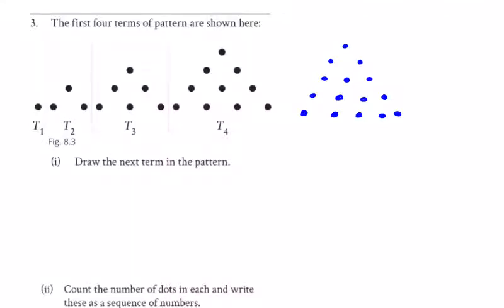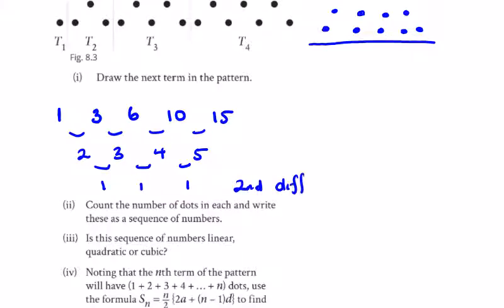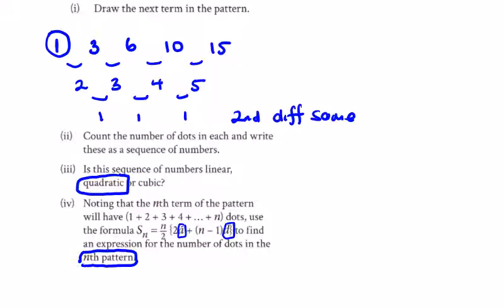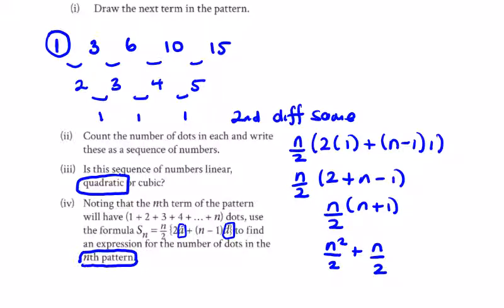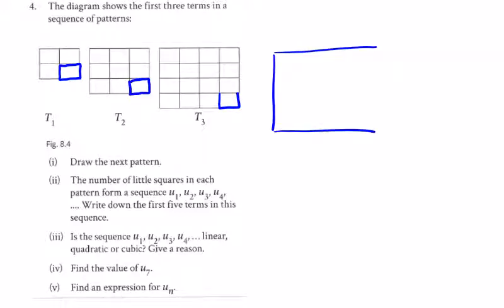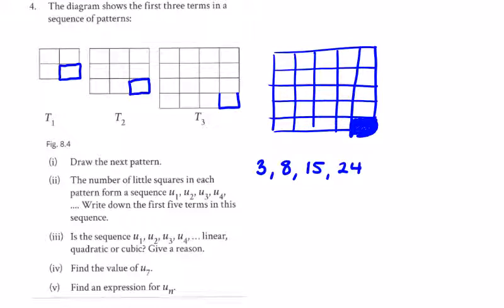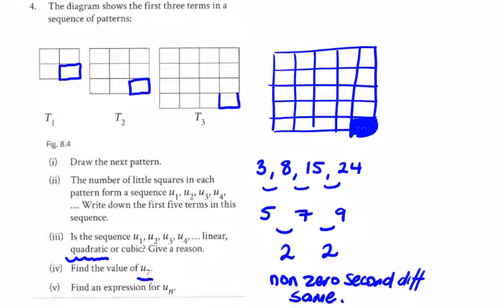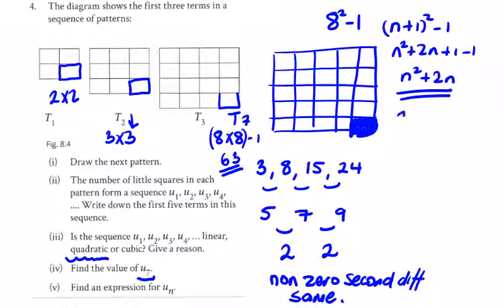Chapter 8 Difference Equations #2